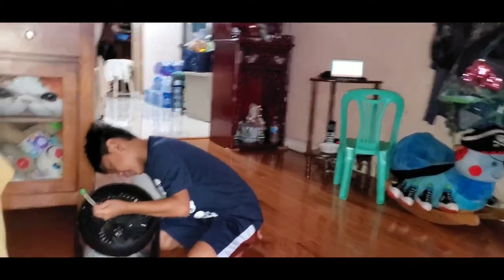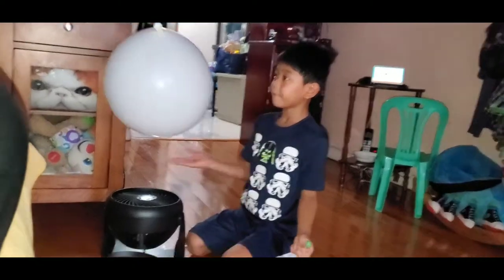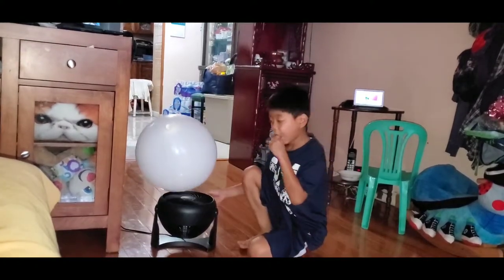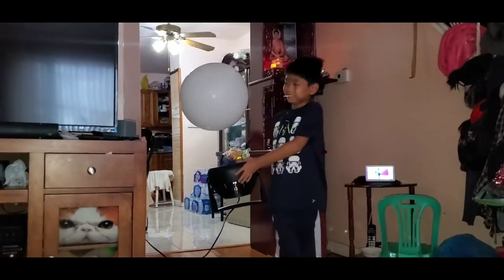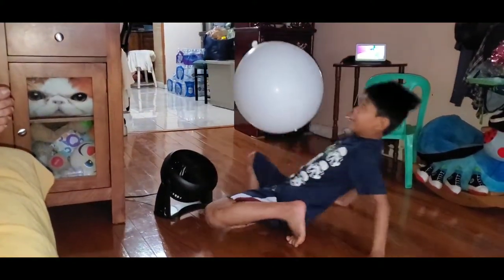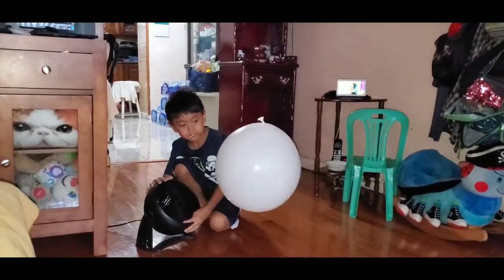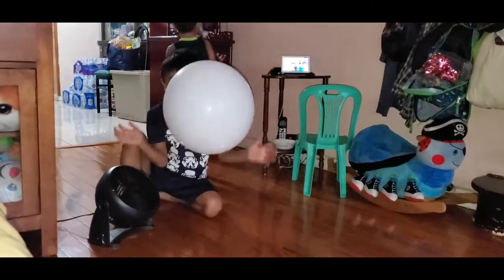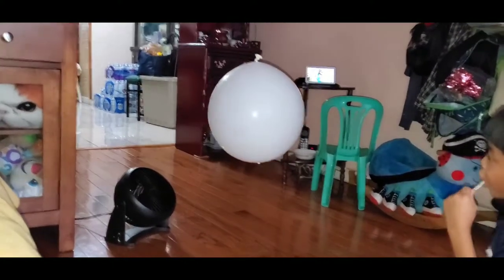Dory Balloon Experiment